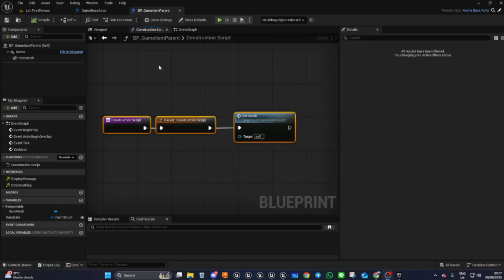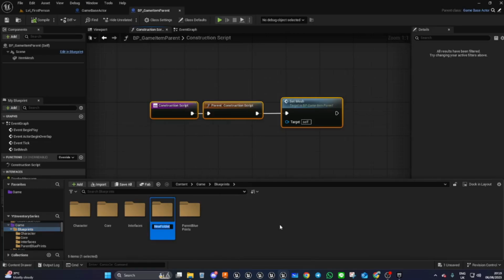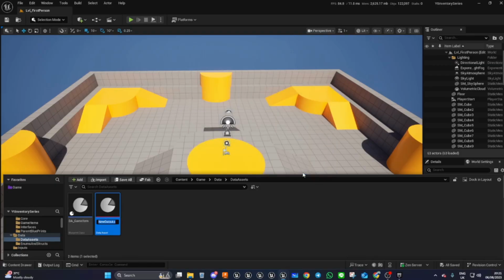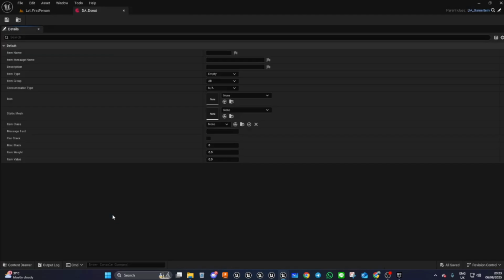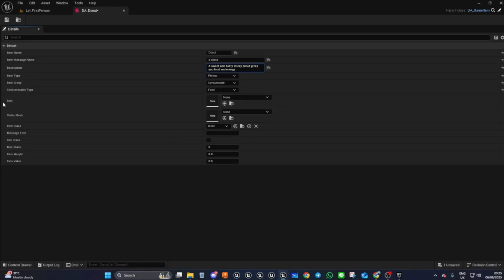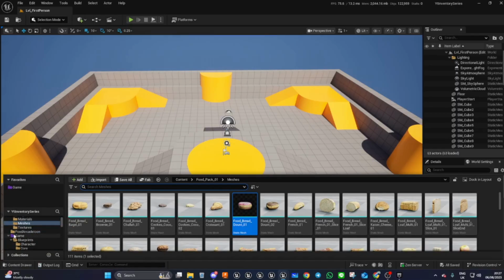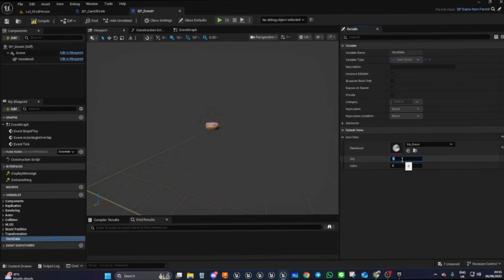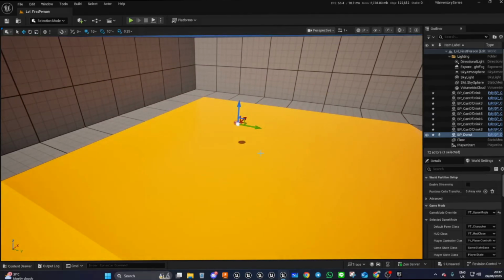Unreal Engine 5 Inventory system (Yet another inventory system .. but wait PT3 Game items)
In this video, we will be adding game items to the project and adding them to the world